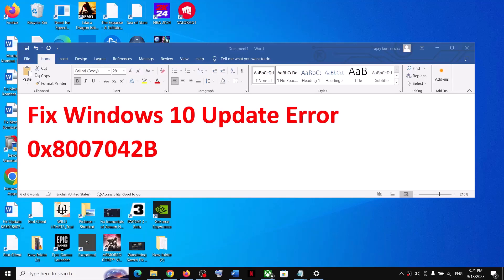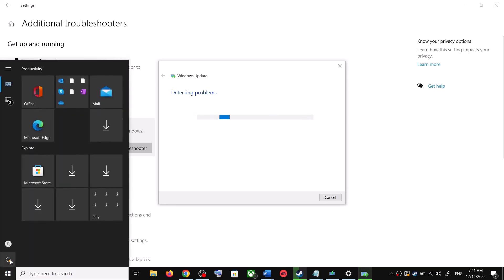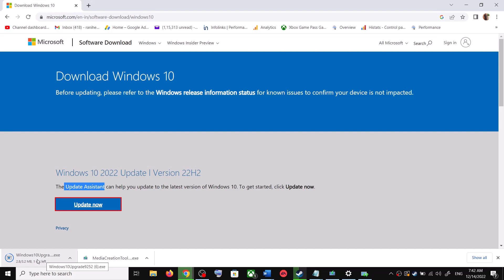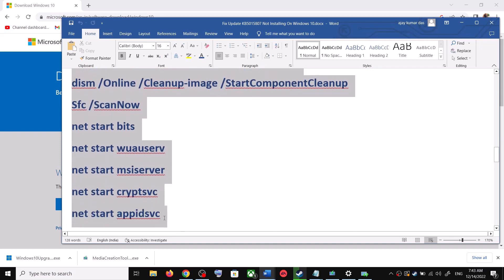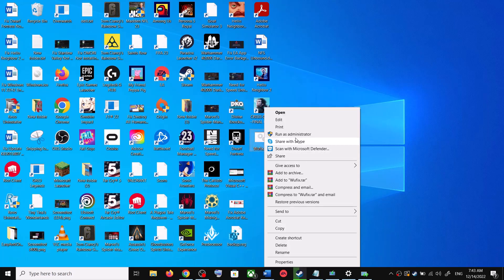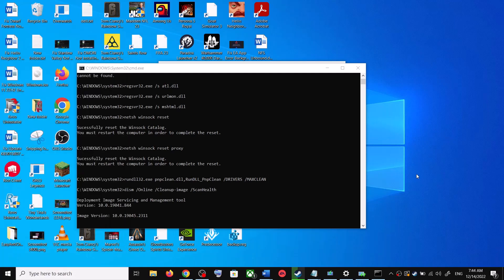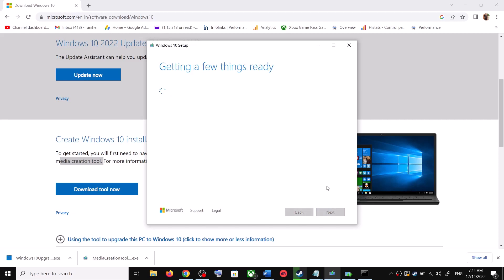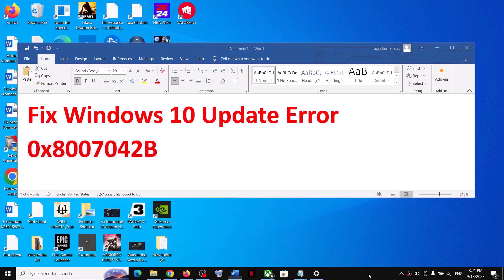Fix Windows 10 Update Error 0x8007042B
Fix Can't Update Windows 10 Error Code 0x8007042B - 0x4000D